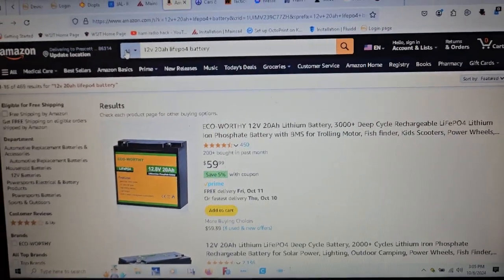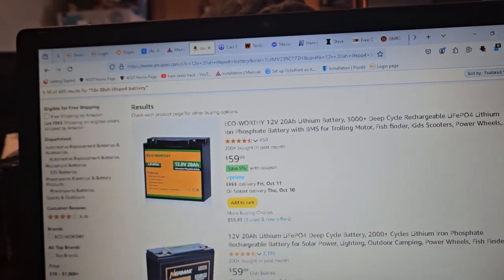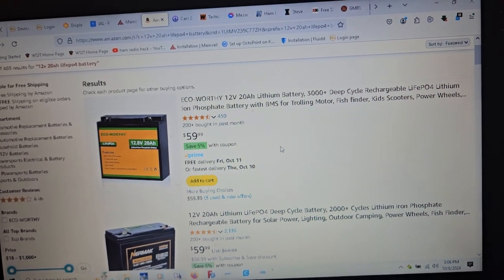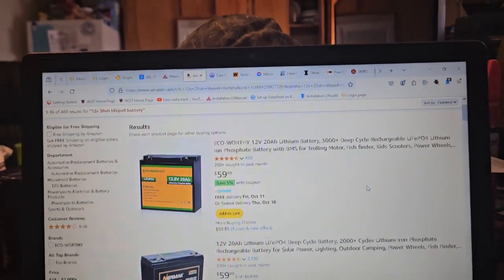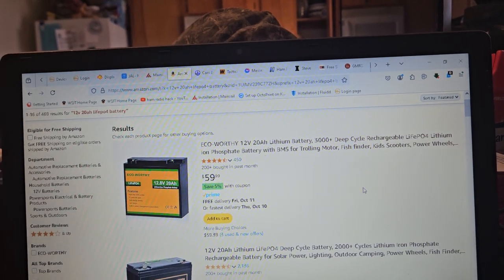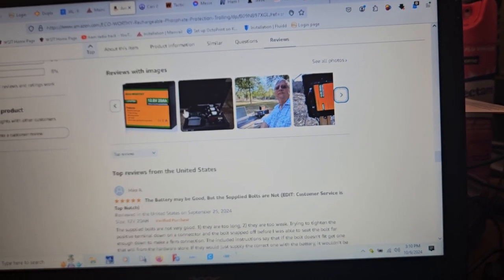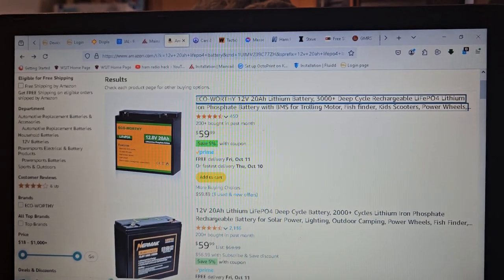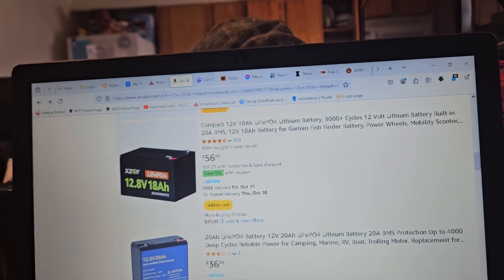Lifepo4 batteries for ham radio. dont get ripped off on popular names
I'm sure somebody's going to get upset for me saying this so anyway I don't want to hear how great your bio and no battery is or that you're trying to reassure yourself it was a really good purchase because you paid too much and that's not my problem my problem is to inform the ham community that there are better options out there I'm sure they're great batteries and I'm happy for you that you overpaid for a lithium iron phosphate battery that is nothing more than Chinese equivalent of everything else on the market
Having said that haters are going to do with haters, do I guess they have a fancy new term for these type of people they're called "sad hams."I think they're just angry lids

12 20ah lifepo4 battery

Chins 12v 20ah lifepo4 battery